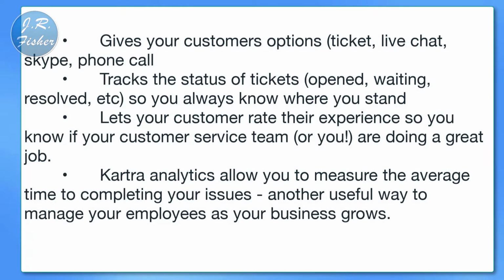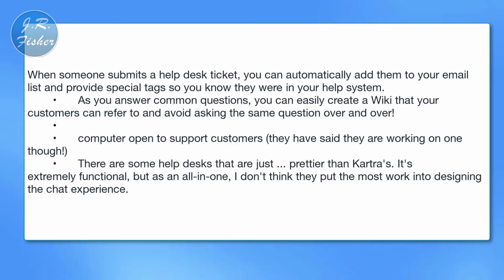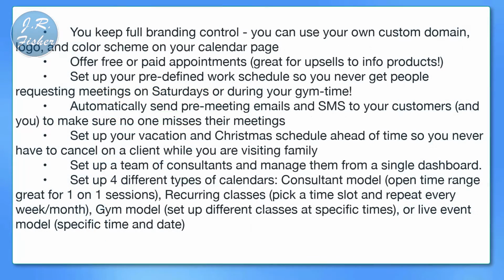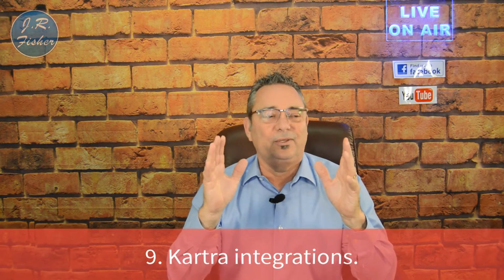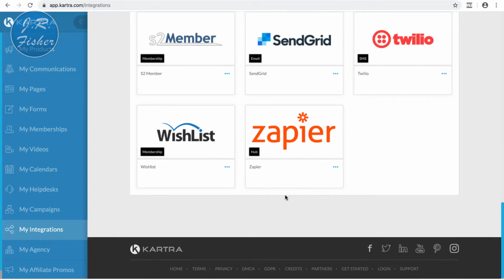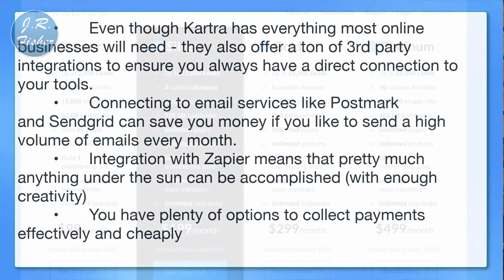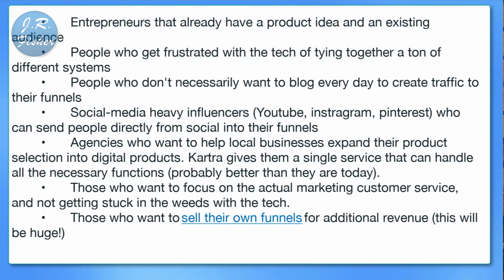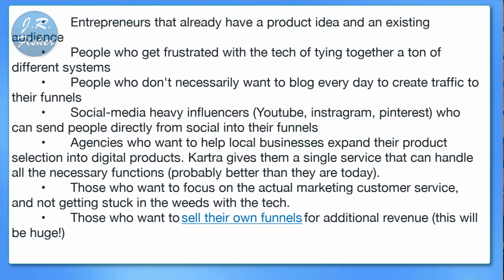Where can i find the best email provider? (part 2 of 2) - J.R. Fisher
Looking for the best email provider? You've come to the right place. I'm telling you this one is amazing. Now, this is video two this is a two-part series so if you haven't watched number one I will put a link in the description below there click that link go back and watch number one because it will tell you more about what we're talking about in this

The days of trying to find API keys and trying to remember dozens of logins and having all these software integrate finally be over. I think it is for the past couple of years I've used a program that I'm gonna share with you that helped me eliminate eight pieces of software that I was paying for.

Let's go and continue to explore Kartra all in one email provider

✅01:21 6. The membership area of Kartra.
✅04:48 7. Help desk.
✅06:50 8. Let's look at Kartra's calendar.
✅08:55 9. Kartra integrations.

Kartra is it the next best thing since sliced bread. It's pretty very good and I've looked at a lot of software's over the years and I've always found loopholes or problems with them and I got to tell you, I haven't found that with Kartra if you're worried about customer support, they're really good on customer support too. You've got to put in a ticket but probably within 12 to 24 hours you're gonna have your answer and it's gonna be a good answer and it's gonna be something that you can run with and you can get it fixed.

I hope you enjoyed this video I hope and it gave you a little insight. Like I said if you haven't watched video 1 go back to video 1 and watch that. It will give you the first half of all this information on Kartra.

Put it in the comments below some of the things that you think will help you in your business. I want to hear all of it. Have you used some of these things? Have you used some of these other products? What problems have you come up with? Put those comments below, I'd love to hear what you've got to say.

Send packages to:
1 Chisholm Trail Rd. Suite #450